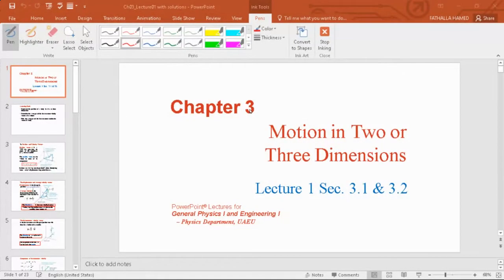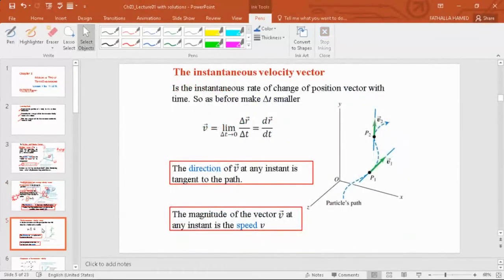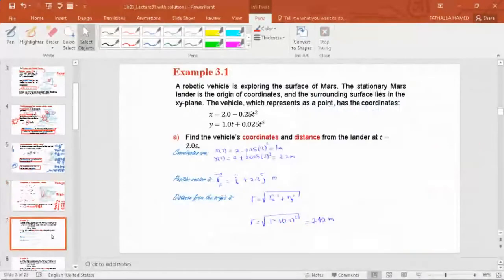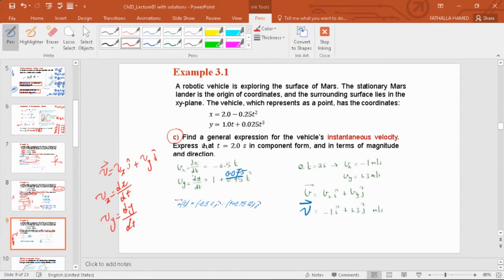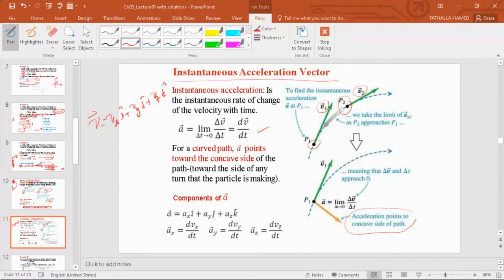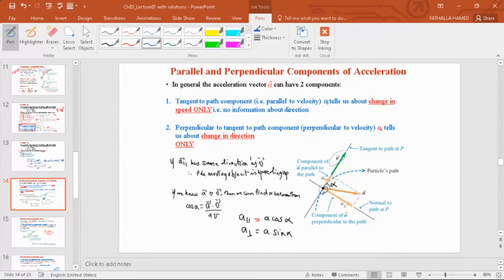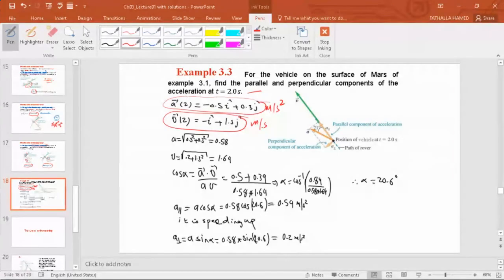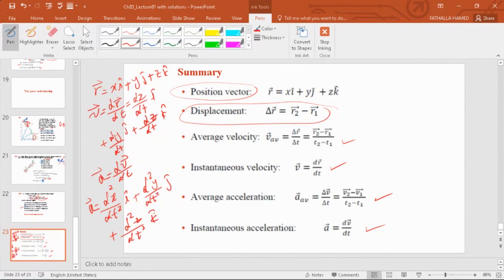GP1 Fall2021 Ch3 1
This lecture describes the position vector, velocity vector, and acceleration of a body in two or three  dimensions. The  average and the instantaneous velocity  and acceleration vectors of an object.